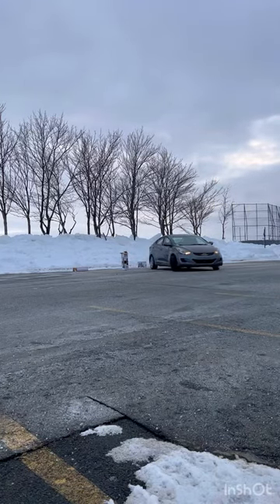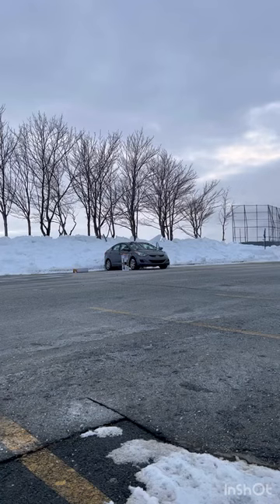Driving test made easy |Perpendicular & Parallel parking| Relatable Driving and parking tips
In this video, I use my personal experience to teach perpendicular and parallel in the most interactive manner.